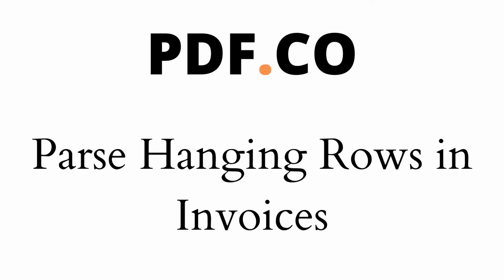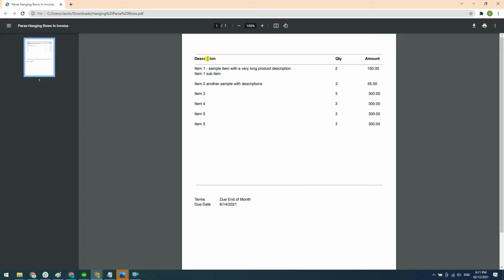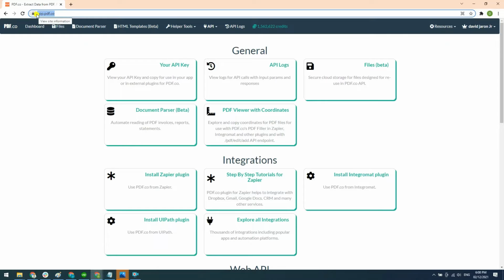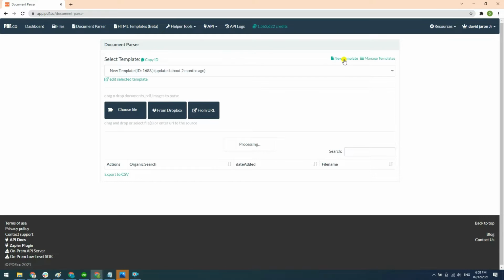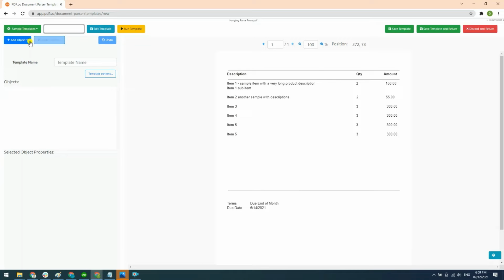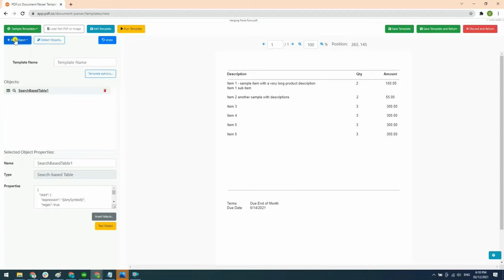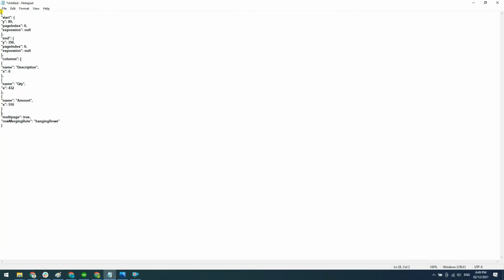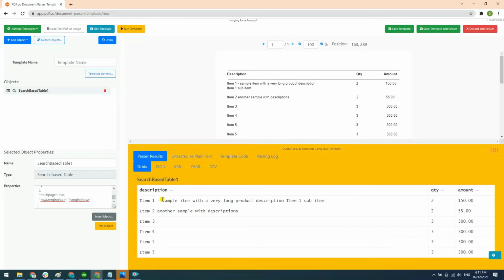Parse Hanging Rows in Invoices using PDF.co Document Parser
and how to parse hanging rows in invoices using the table based on text search object.

Document Parser offers affordable and automated data extraction from documents and
forms. Learn how you can extract data from PDF based on advanced search. For more details and source code, visit our API docs and other business tools at PDF.co API platform.